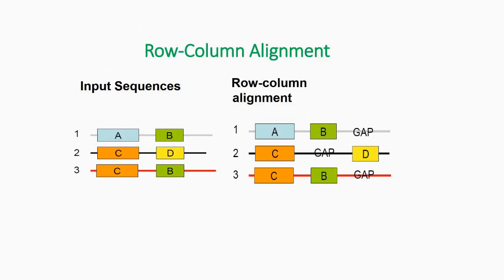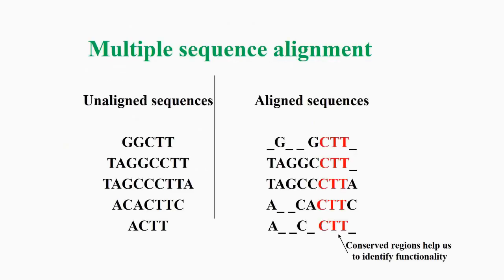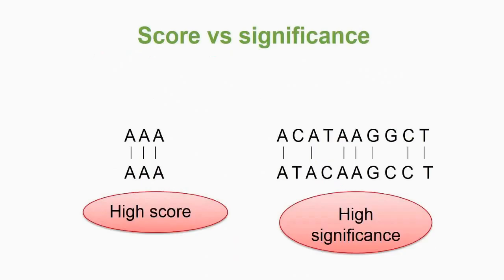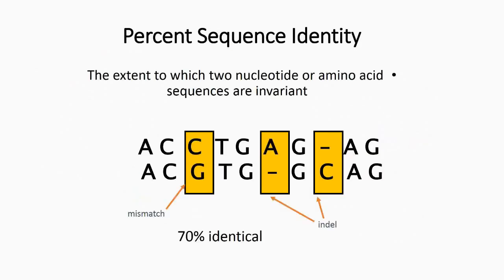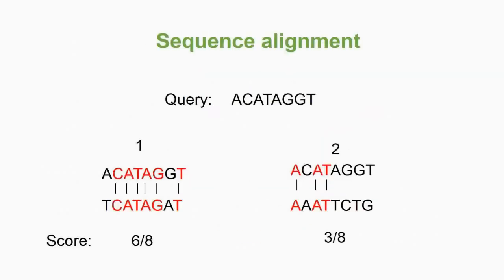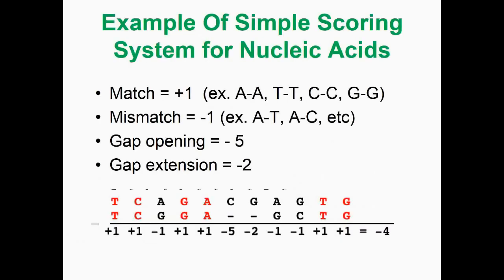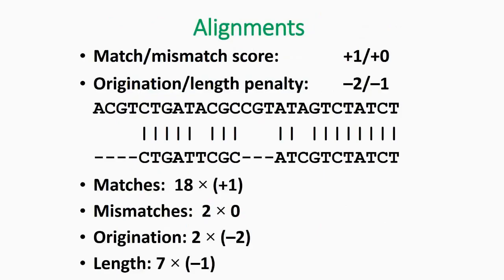Calculate Scores of Multiple Sequence Alignment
Conserved Multiple Sequence Alignment Regions help to identify functionality. Percent sequence identity describe invariant of two nucleotide or amino acid sequences (Match sequence) (Mismatch sequence) (Gap Opening) (Gap Extension)